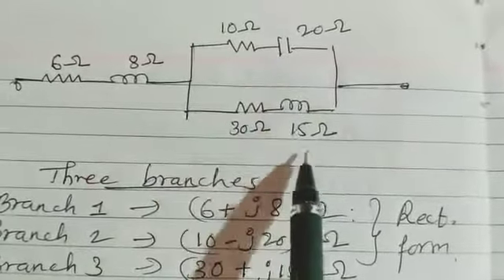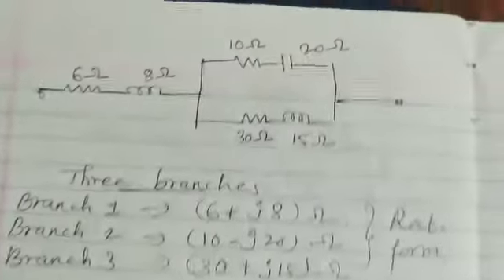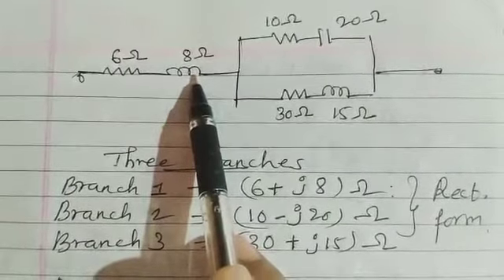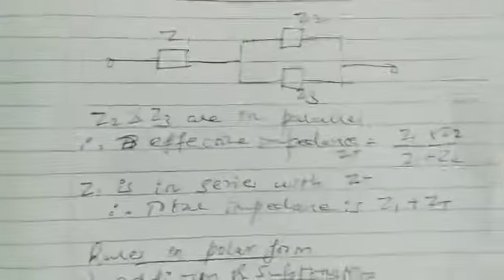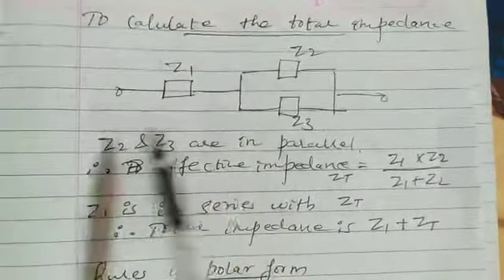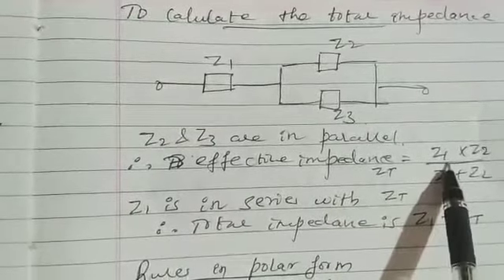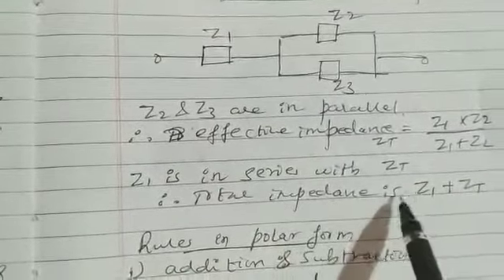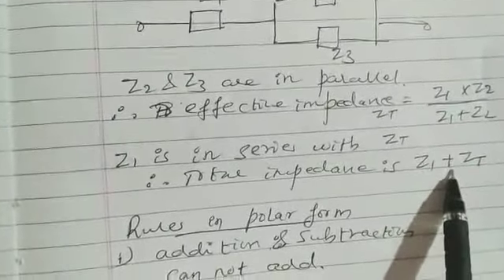18ELE23, Basic Electrical Engineering, Topic: method of solving series parlel combintion ac circuits